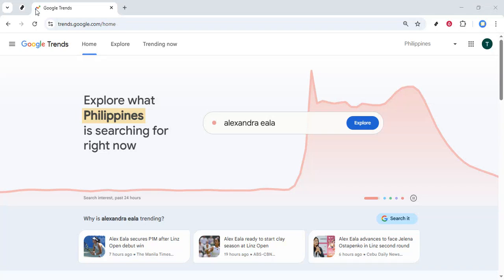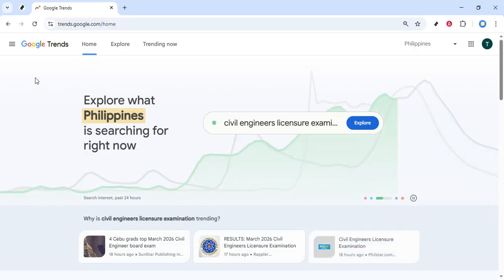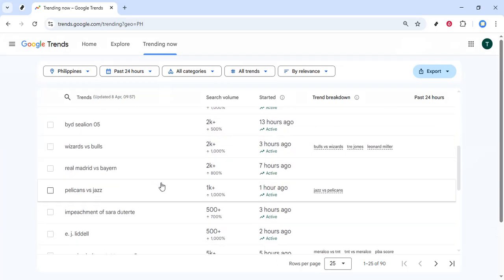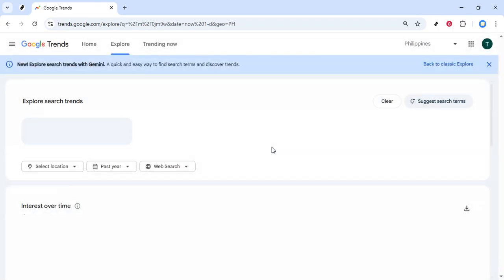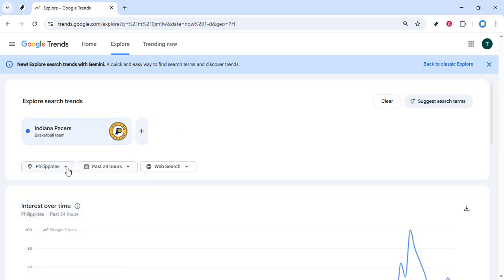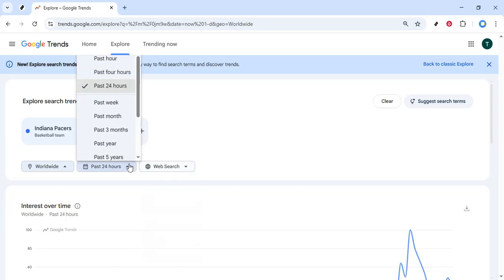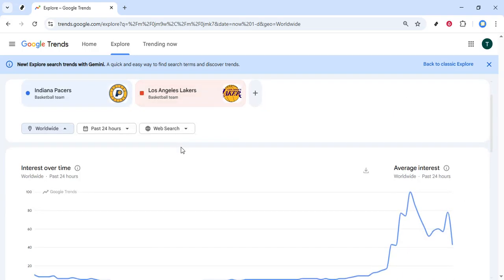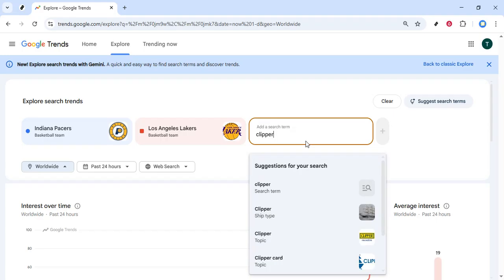How to Compare Google Search Trends (Full Guide)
In this video, we delve into how to compare Google Search Trends effectively. This essential software tutorial will provide you with the tools to analyze search data, identify trends, and gain invaluable insights into your target audience's interests and behaviors. You'll discover the importance of data visualization and how trends can impact your content strategy.

By the end of this tutorial, you'll be equipped to utilize Google Search Trends for your projects and make data-driven decisions. Don't miss out on the knowledge that can elevate your marketing strategies. Watch till the end to unlock the full potential of your insights!